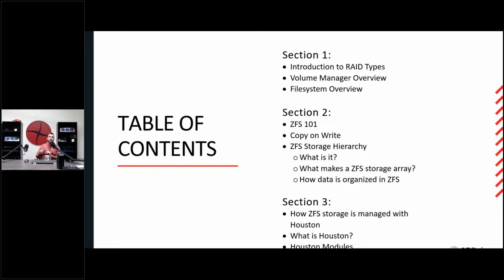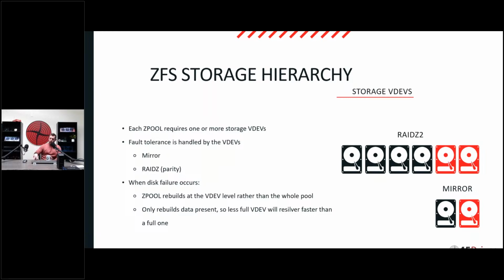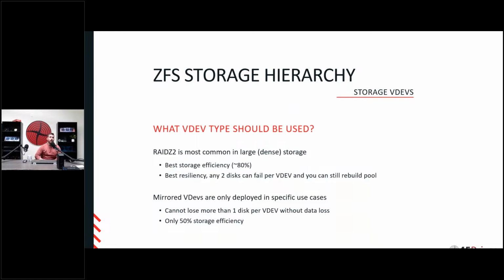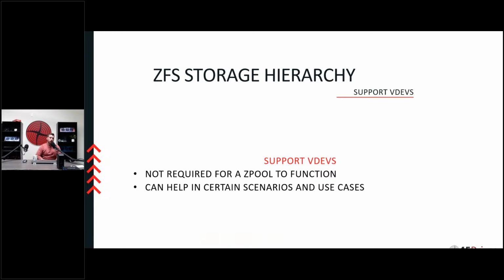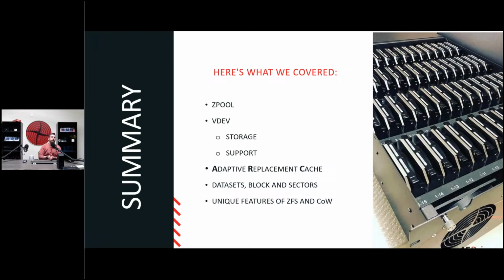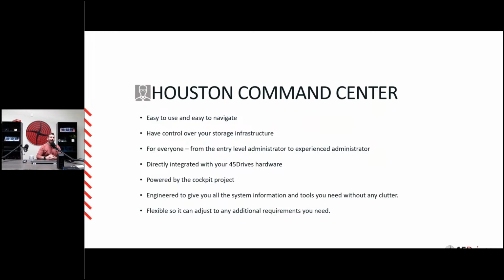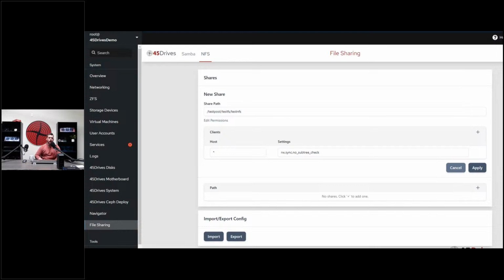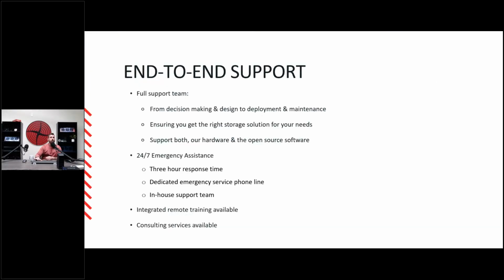ZFS 101: Everything you need to know about ZFS File Storage.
Join our Educational Team for an introduction to the ZFS Storage Hierarchy.

This webinar provides fundamental knowledge of the ZFS File System.

Through topics like RAID types, volume manager, filesystem, the ZFS storage hierarchy, and how ZFS can easily be managed with the 45Drives Houston UI interface, you will learn all the necessary information to begin your journey with the ZFS File System.

*This webinar is approximately 35 minutes long, with time designated for a live Q&A session after it has been delivered.